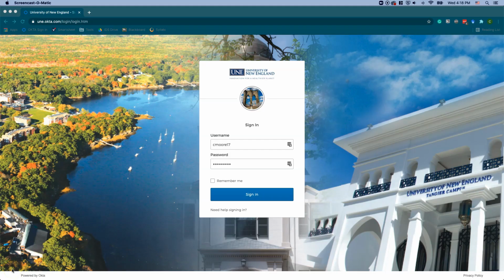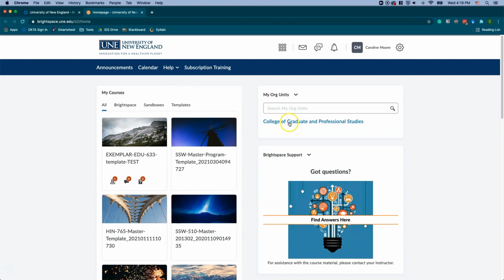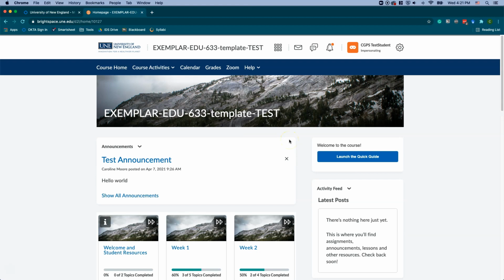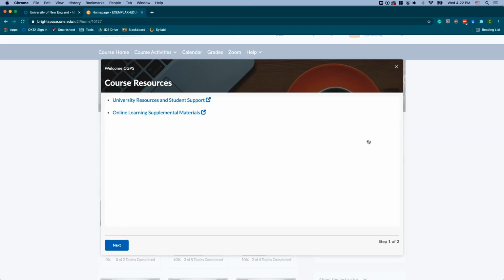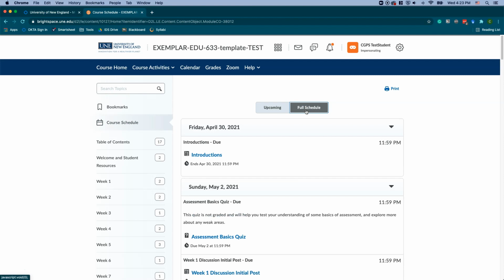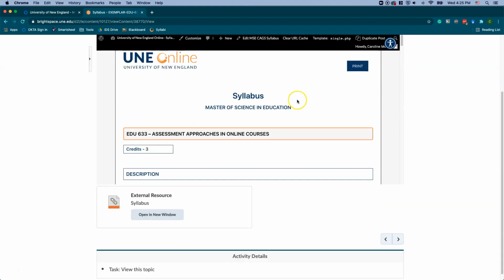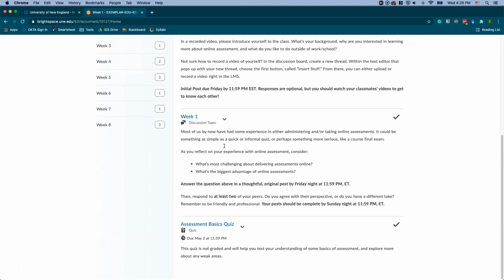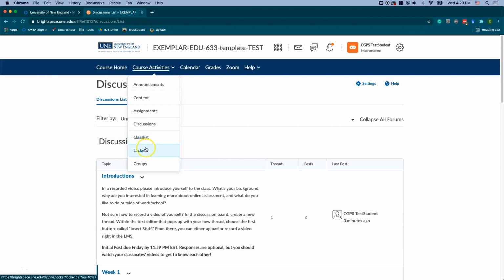Brightspace: Optimize Your Workflow - Student Navigation